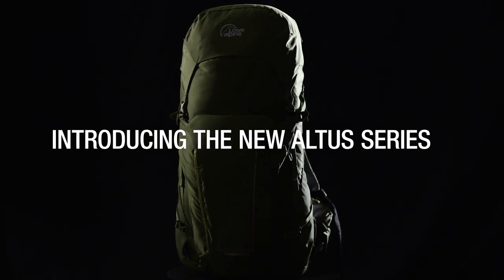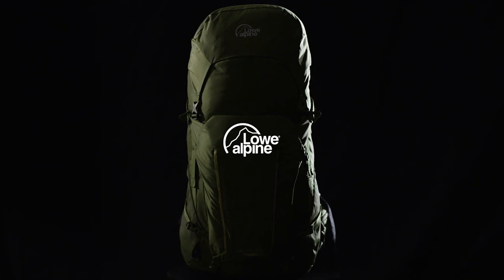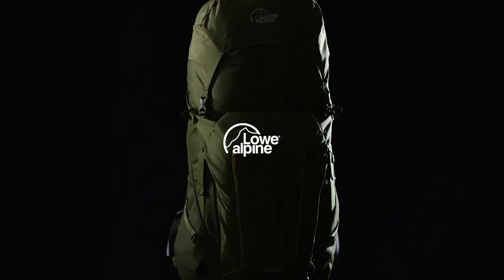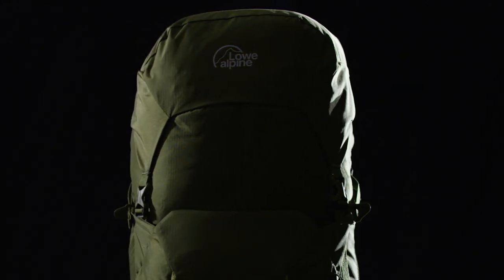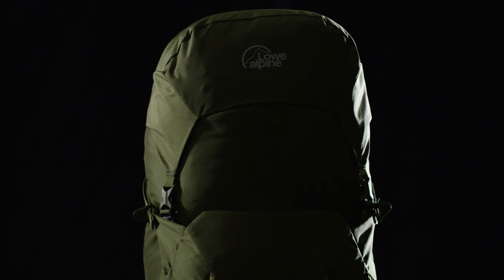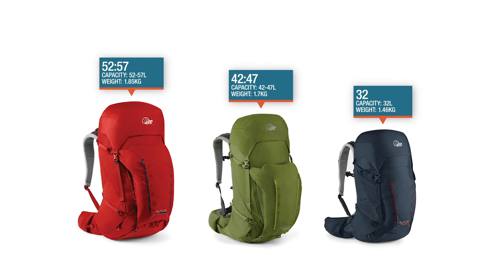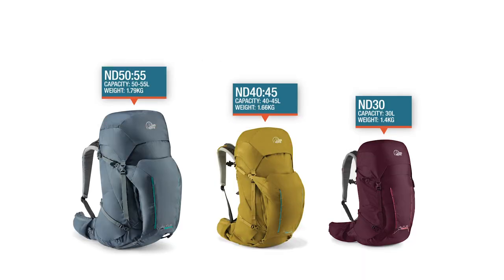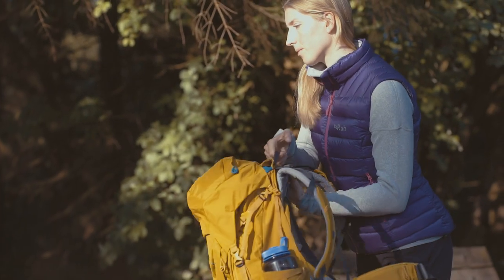Lowe Alpine Altus | Ellis Brigham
A UK exclusive at Ellis Brigham this winter, the Altus packs from Lowe Alpine are all-season, all-mountain performers.